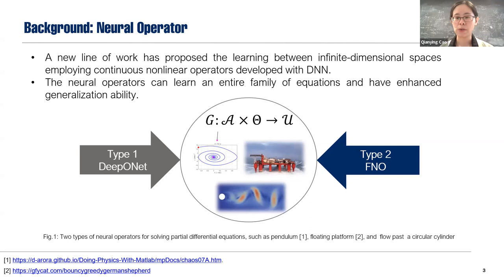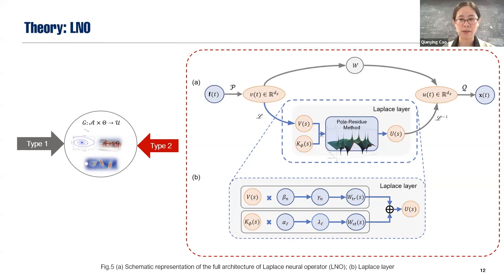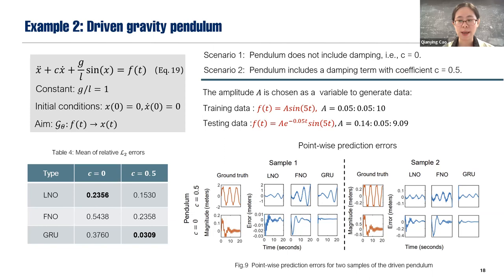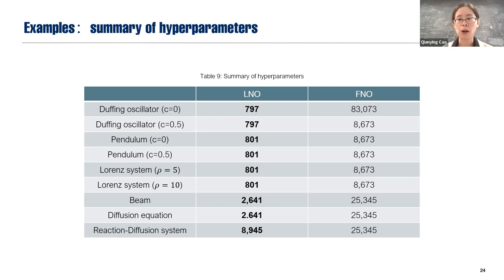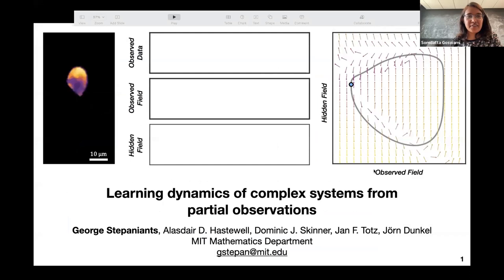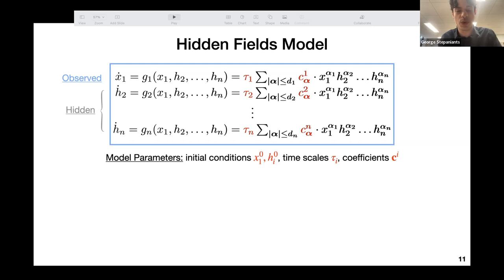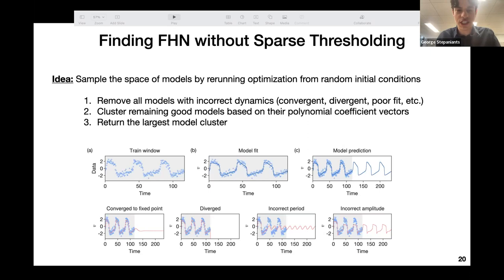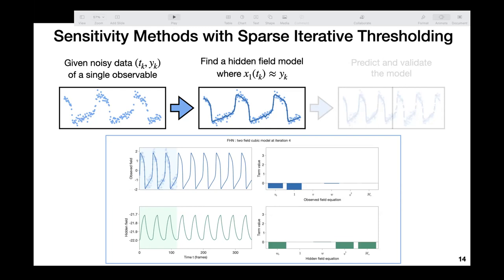Laplace Neural operator || Learning dynamics from partial observations || Seminar on: March 31, 2023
Speakers, institutes, and titles:
1) Qianying Cao, Brown University, LNO: Laplace Neural Operator for Solving Differential Equations
2) George Stepaniants, Massachusetts Institute of Technology, Learning dynamics of complex systems from partial observations